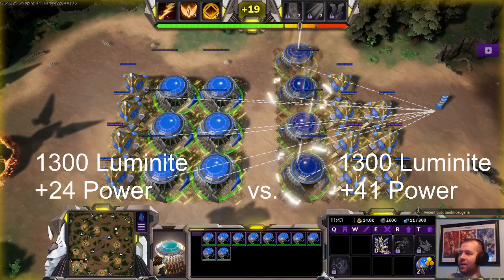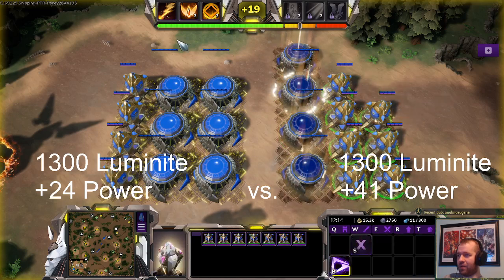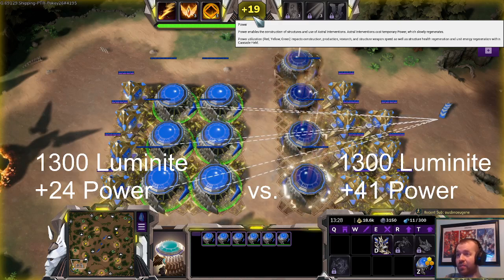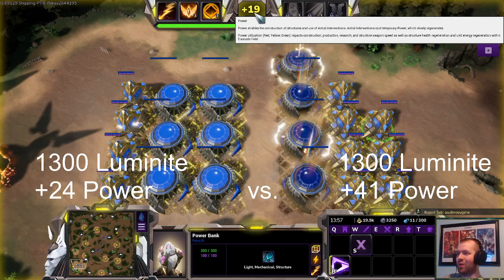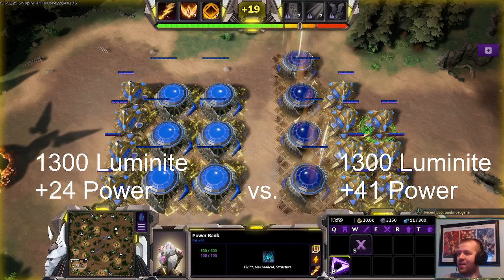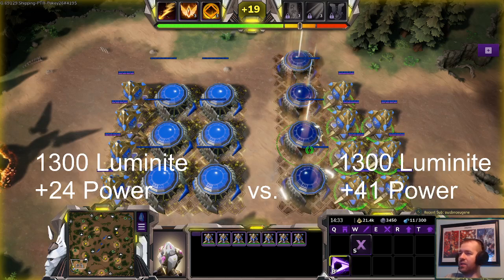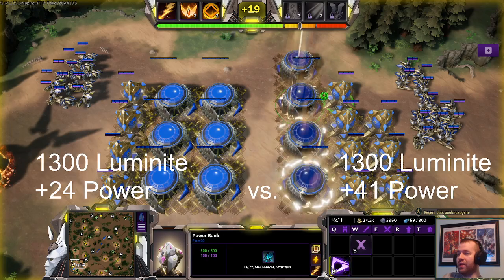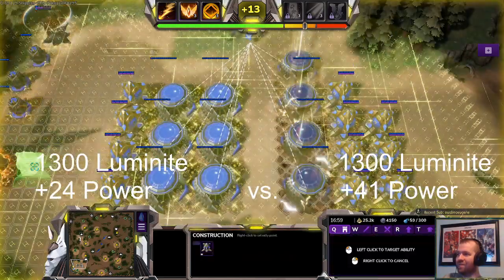Celestial - Highlighting The Benefits of POWER SURGE - It's Fairly Strong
Stormgate
Race: Celestial

Helpful Information and Tips
Topic: Power Surge

With this video I wanted to point if the Celestial Power Surge ability is worth it, and how well it works.  I highlight the cost effectiveness and benefits of it, while still mentioning that technically in green supply, there are times when buildings unaffected by power surge can produce slightly faster overall for the cost, but still of course at a slower pace for at least the first batch of units.

What I wanted to point out is that Power Surge is valuable enough that it should almost always be getting put onto your production buildings instead of simply producing more production buildings.  This allows you to also redirect power later by removing the power surge bonus in key scenarios.  Doing so can allow something such as Sovereign's Watch to be used to defend, while staying in the green for power, by remove power surge from some buildings in order to use the ability.  Power surge provides a lot of flexibility in this way, and becomes a valuable ability to be used.  It is even more cost effective when talking about the Starforge or Legion Hall that have a Therium cost on top of the Luminite cost.